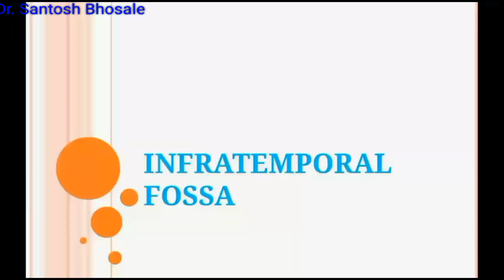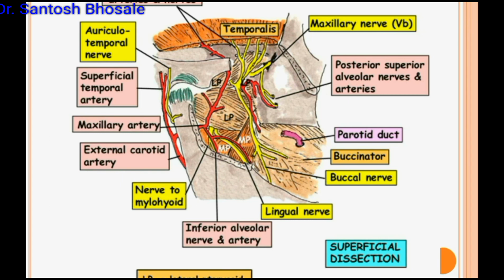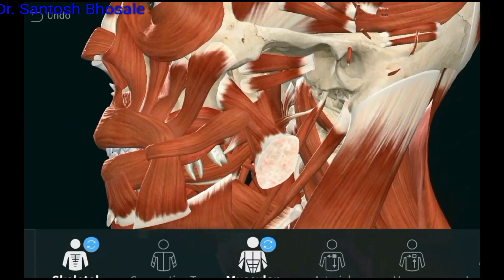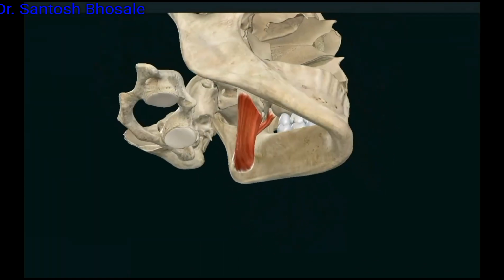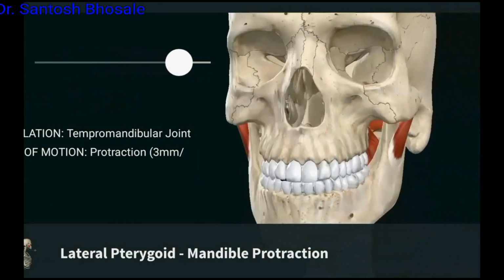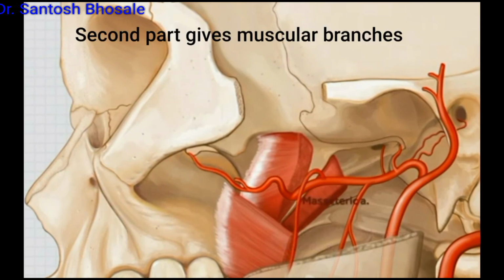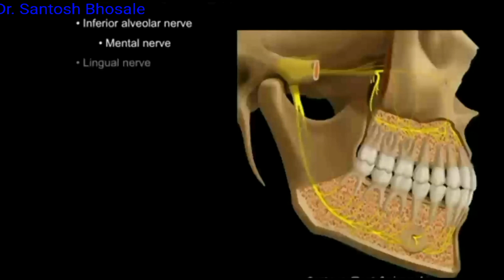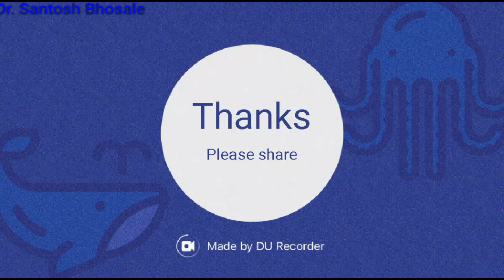Infratemporal fossa - Animation explanation of boundaries and contents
It's an irregular bony cavity lying below and medial to the zygomatic arch, it has 5 boundaries and open Inferiorly into the neck. It contains 3 muscles, 3 neural structures and 3 vascular structures.